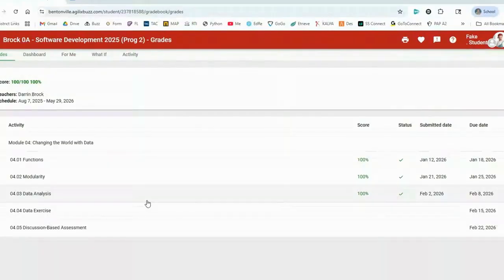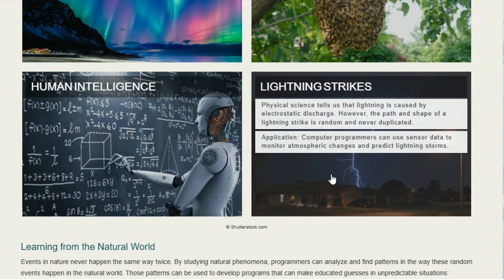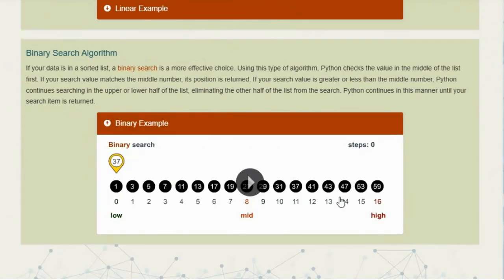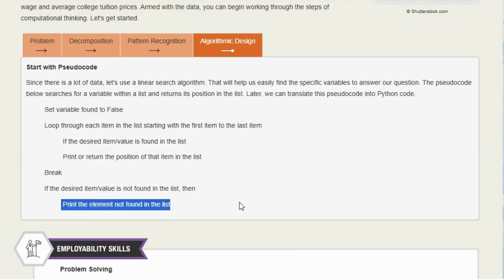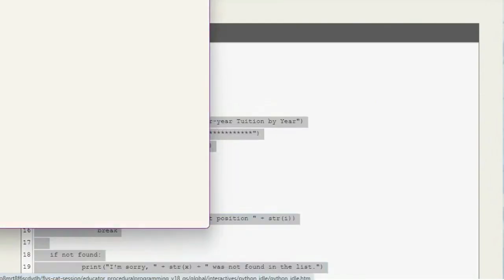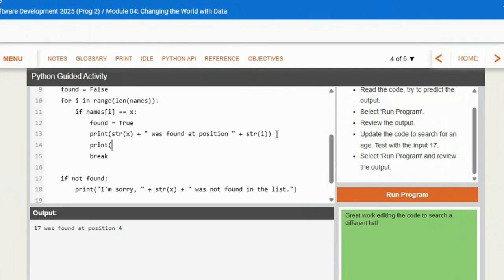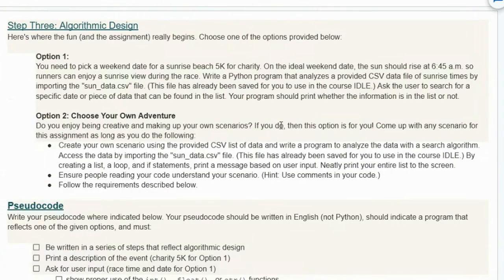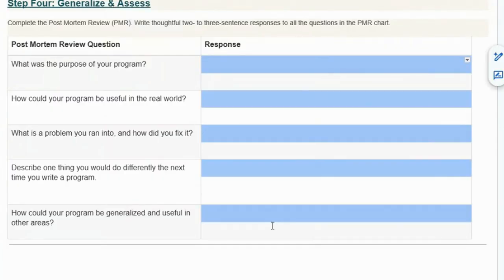Programming 2 class video 2-9-26